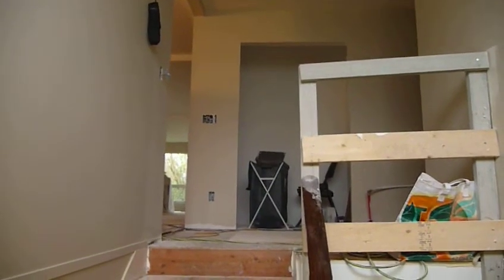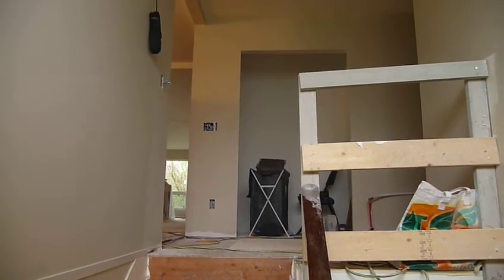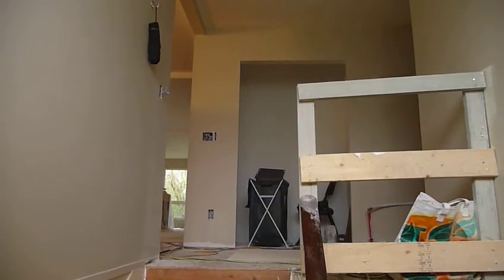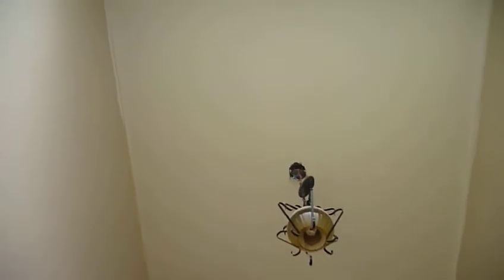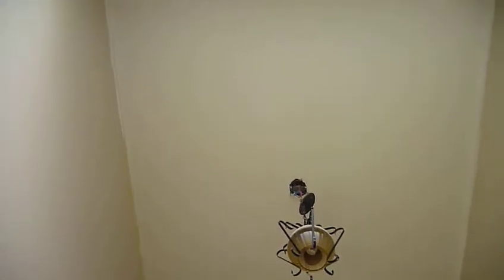Paint & Tiles woohoo!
Lots of visible changes this week!